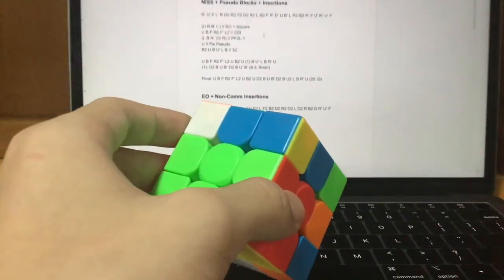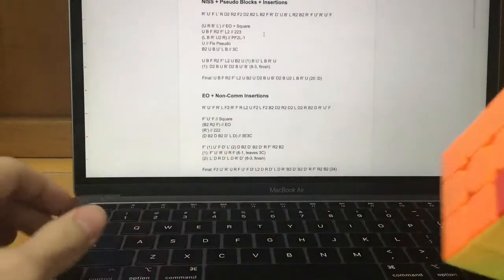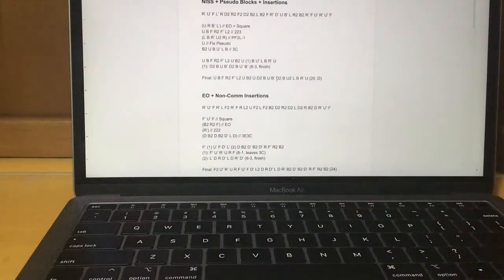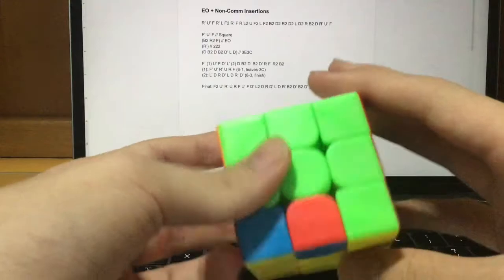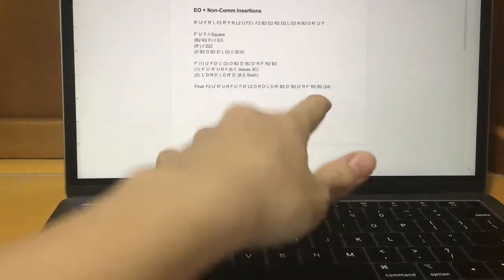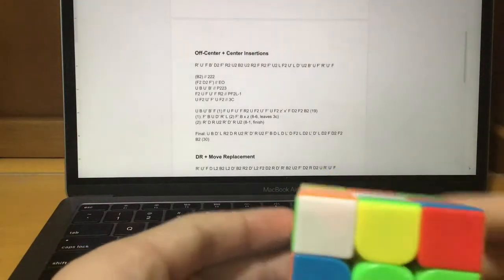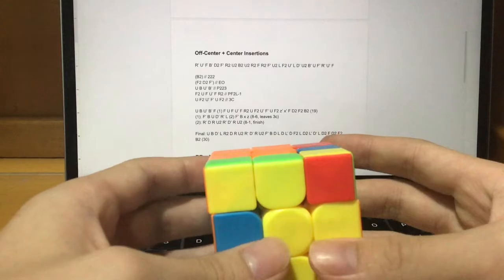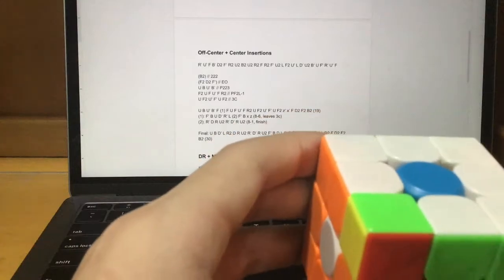FMC Techniques You Need To Know - Part 1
NISS + Pseudo Blocks + Insertions

R’ U’ F L’ R D2 R2 F2 D2 B2 L B2 F R’ D’ U B’ L R2 B2 R’ F U’ R’ U’ F

(U R B’ L’) // EO + Square
U B F R2 F’ L2 // 223
(L B R’ U2 R) // PF2L-1
U // Fix Pseudo
B2 U B U’ L B // 3C

U B F R2 F’ L2 U B2 U (1) B U’ L B R’ U
(1): D2 B U B’ D2 B U’ B’ (8-3, finish)

Final: U B F R2 F’ L2 U B2 U D2 B U B’ D2 B U2 L B R’ U (20 :D)

EO + Non-Comm Insertions

R’ U’ F R’ L F2 R’ F R L2 U F2 L F2 B2 D2 R2 D2 L D2 R B2 D R’ U’ F

F’ U’ F // Square
(B2 R2 F) // EO
(R’) // 222
(D B2 D B2 D’ L D) // 3E3C

F’ (1) U’ F D’ L’ (2) D B2 D’ B2 D’ R F’ R2 B2
(1): F’ U’ R’ U R F (6-1, leaves 3C)
(2): L’ D R D’ L D R’ D’ (8-3, finish)

Final: F2 U’ R’ U R F U’ F D’ L2 D R D’ L D R’ B2 D’ B2 D’ R F’ R2 B2 (24)

Off-Center + Center Insertions

R’ U’ F B’ D2 F’ R2 U2 B2 U2 R2 F R2 F’ U2 L F2 U’ L D’ U2 B’ U F’ R’ U’ F

(B2) // 222
(F2 D2 F’) // EO
U B U’ B’ // P223
F2 U F U’ F R2 // PF2L-1
U F2 U’ F’ U F2 // 3C

U B U’ B’ F (1) F U F U’ F R2 U F2 U’ F’ U F2 z’ x’ F D2 F2 B2 (19)
(1): F’ B U D’ R’ L (2) F’ B x z (8-6, leaves 3c)
(2): R’ D R U2 R’ D’ R U2 (8-1, finish)

Final: U B D’ L R2 D R U2 R’ D’ R U2 F’ B D L D L’ D F2 L D2 L’ D’ L D2 F D2 F2 B2 (30)